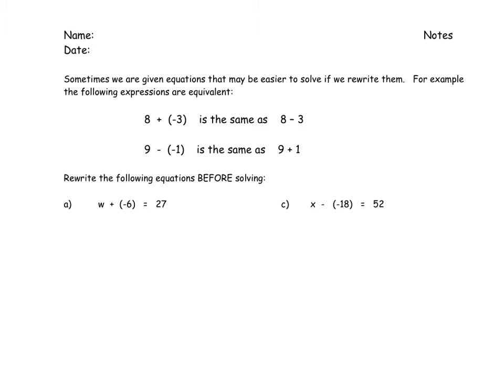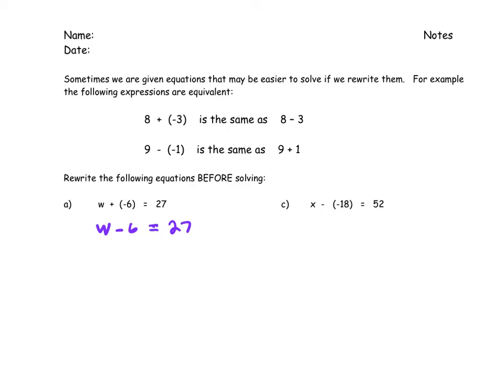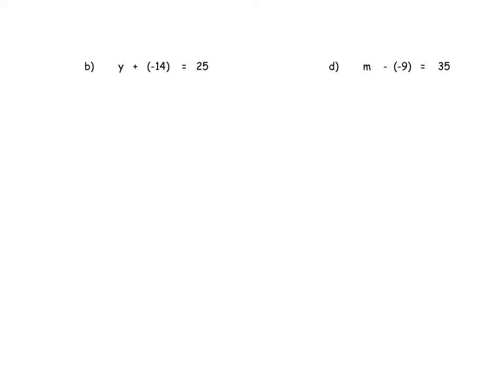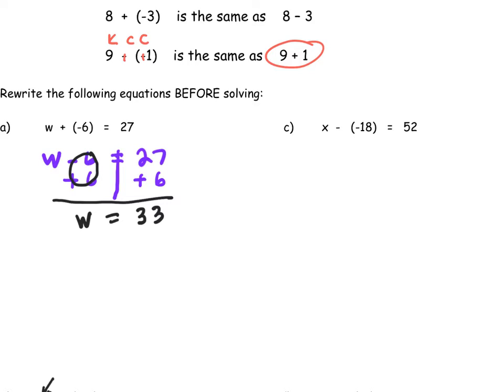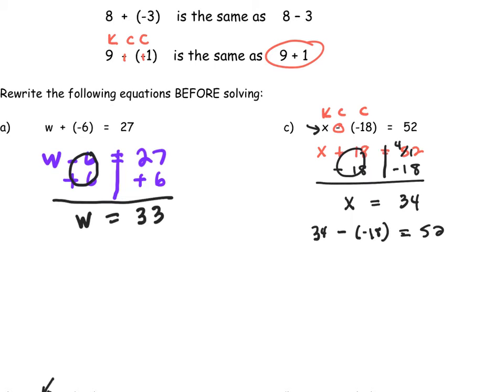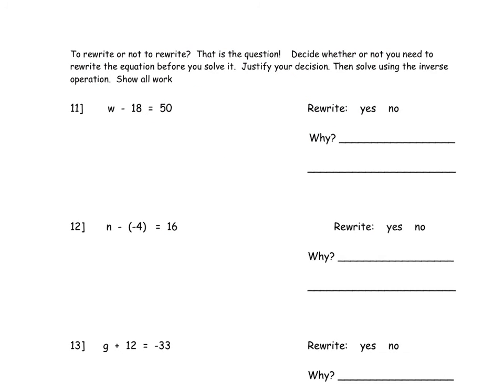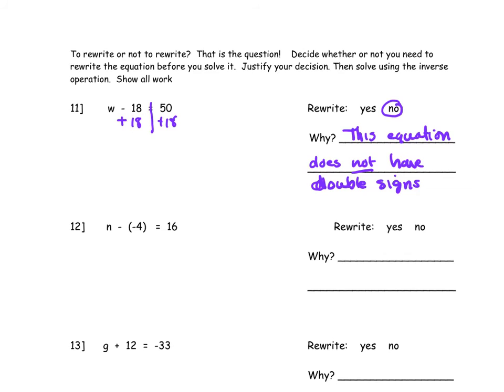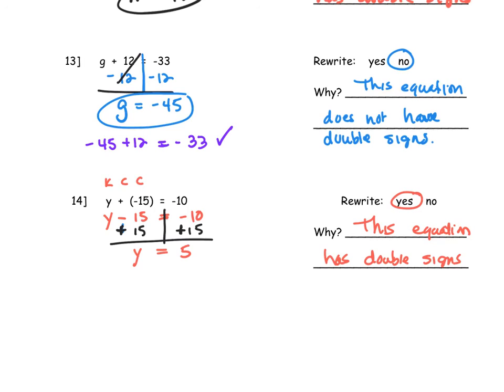Solving Equations with Double Signs